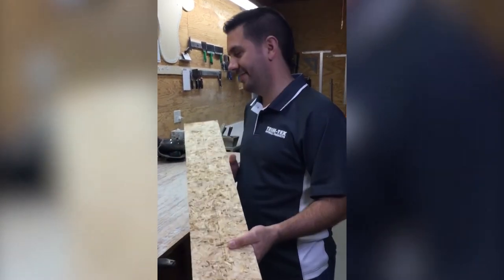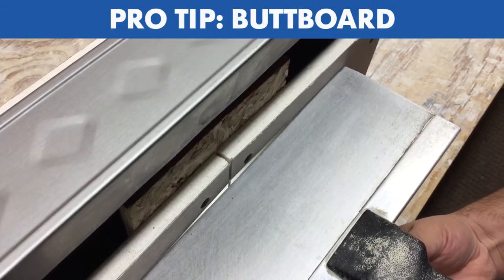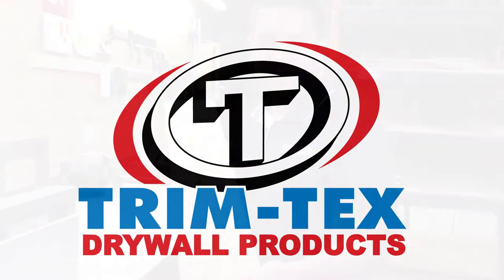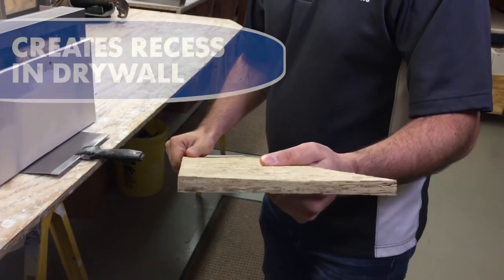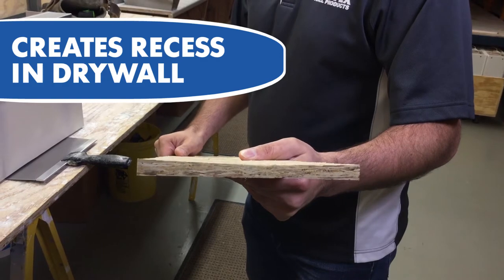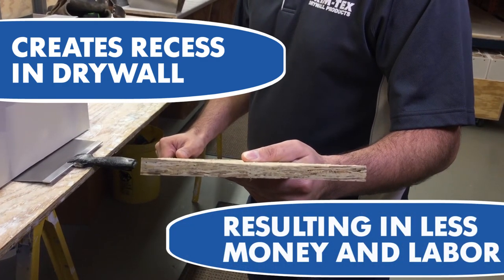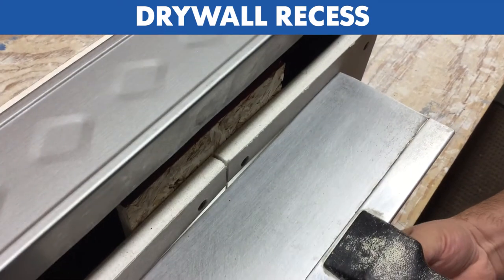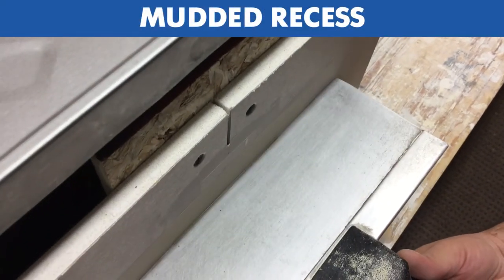Pro Tip: Buttboard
Trim-Tex's weekly Quick Pro Tip are a series of videos designed to give you ideas and solutions around drywall design.
Buttboard is used on butt joints to pull back the drywall, creating a recess in the butt joint. The recess created with the drywall gives a flat, smooth finish saving you in both time and money.
for more information on Buttboard